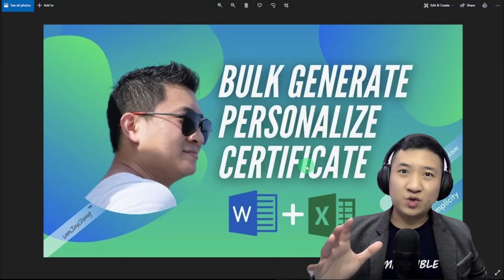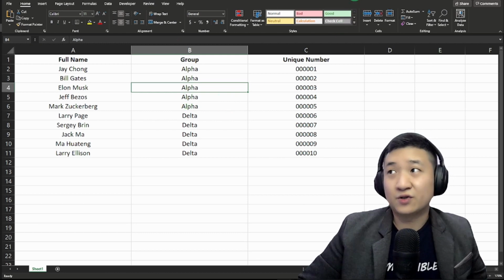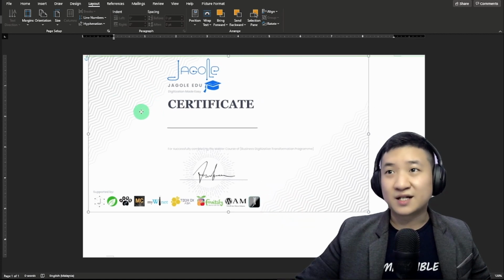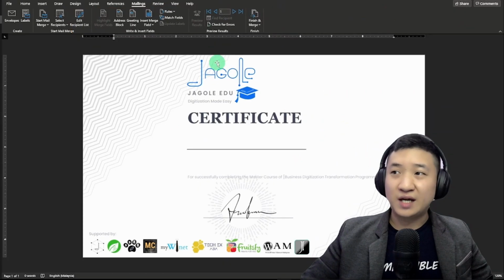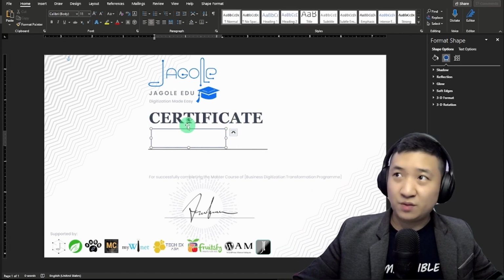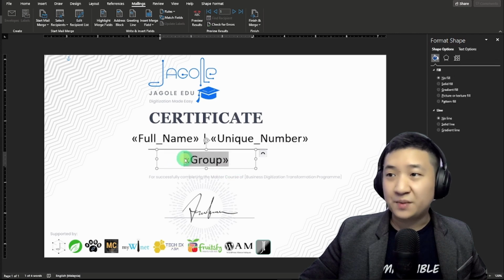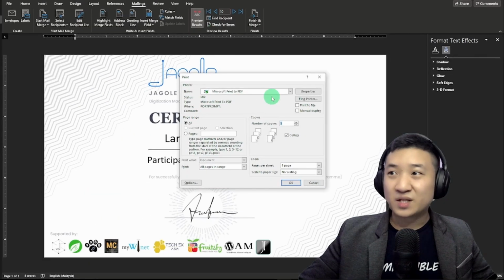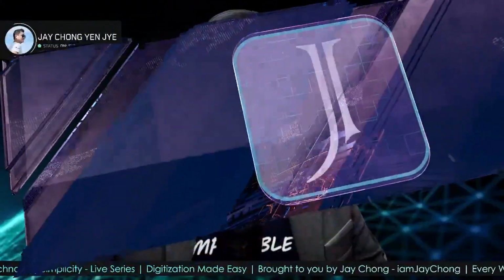Bulk Generate Personalized Certificate Using Microsoft Word and Excel - 100 % FREE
In this video, I will share how to use Microsoft Word and Microsoft Excel to bulk generate personalize certificate and export to PDF. Bonus tips included split the PDF into individual files.

⌚ Timestamps:
0:00 Introduction
0:52 Start with prepared 3 files
1:12 Certificate Design ready
1:46 Database ready in Excel
2:30 Word Layout Format
3:05 Place design to Word
4:30 Import Database (Excel)
6:00 Insert Shape to Add Text (Tag Merge)
9:20 Preview Results
10:00 Export (Print) to PDF
11:30 Bonus Tips - Split PDF
11:50 Wrap Up

🤝Special thanks to the people who assisted me along the journey:
1) Transition Animation Powered by KenFX Studio